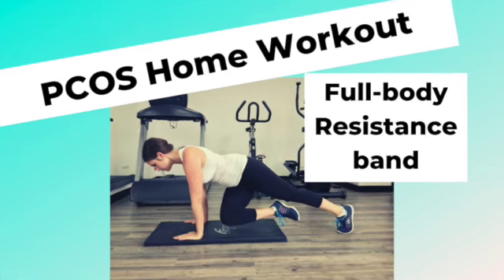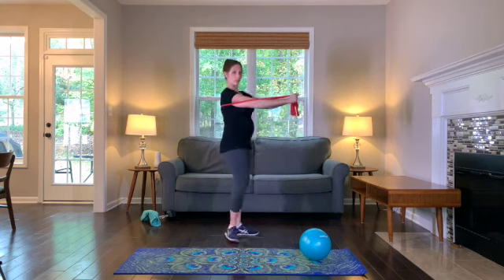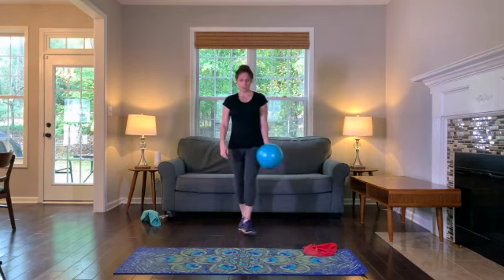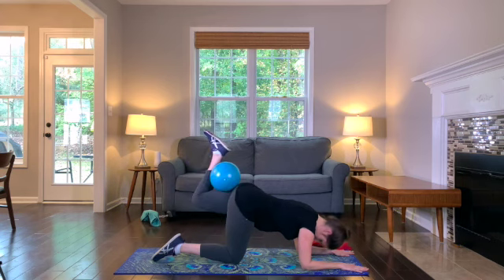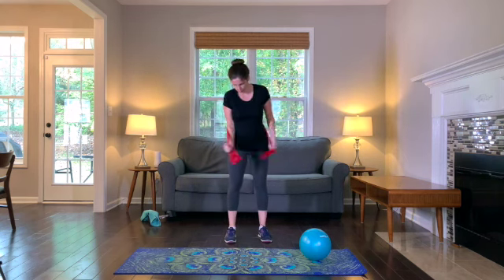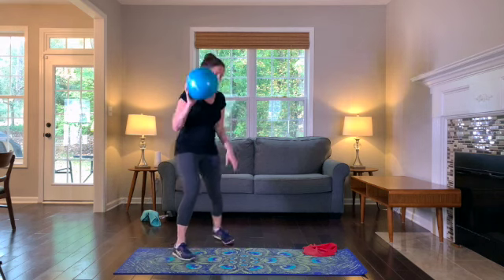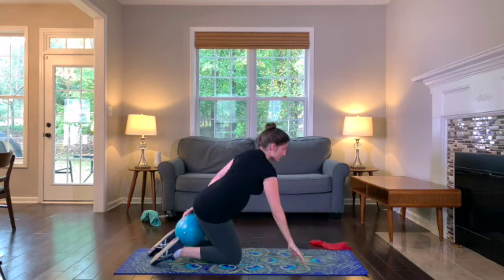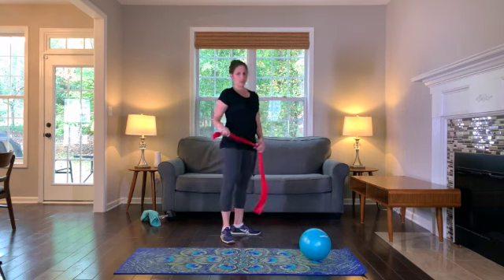Full Body Workout at Home for PCOS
For my Full Body Workout at Home for PCOS, you'll need some resistance bands, a pilates ball or pillow, and some space in your living room.

This full-body workout includes five exercises to help you build muscle, lower testosterone, and lose weight with PCOS.

Do you want more at home workouts for PCOS?

Instructions:
Do each of the five exercises for 30 seconds and take a 10-second break to transition to the next exercise. After completing 1 round of each exercise, take a 1-minute break, and repeat the circuit. The video repeats the circuit 3 times. You may repeat it up to 6 times or follow this short workout up with my HIIT for PCOS workout

The opinions offered are not intended as medical or health advice.  It is recommended that you consult with a licensed health professional before changing your diet, using nutritional supplements or starting an exercise program.